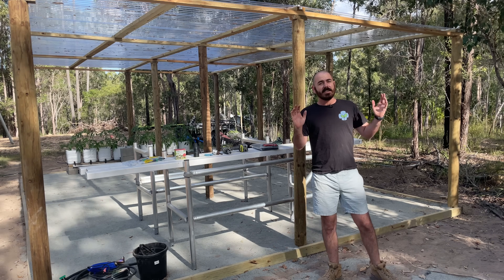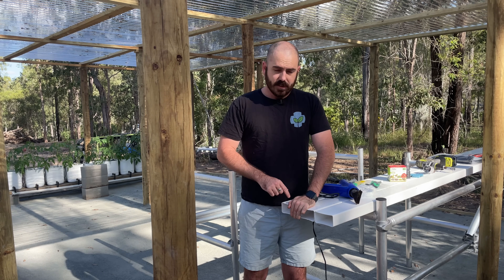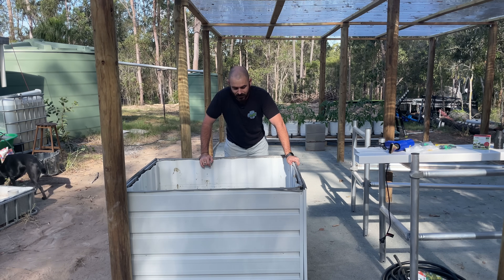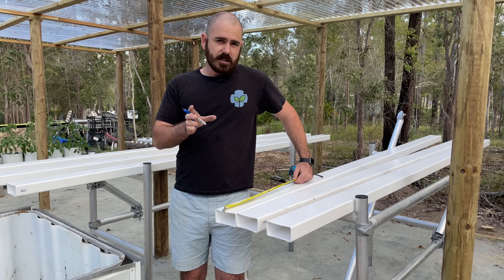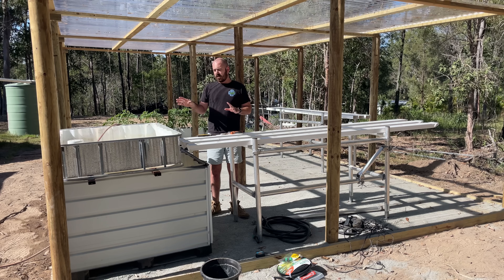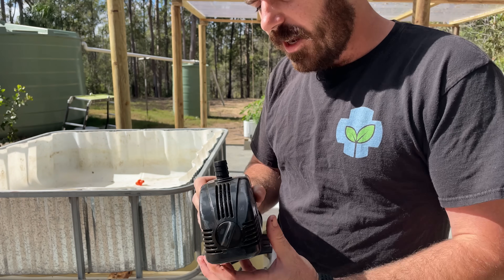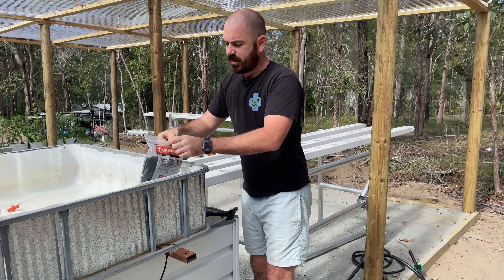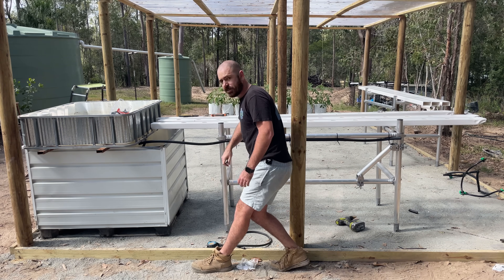How to Build & Set Up a NFT Hydroponic System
Hoocho Builds and Sets Up a Nutrient Film Technique Hydroponic System for NFT Hydroponics

00:00 - Intro & Discussion
00:37 - What You’ll Need
01:30 - Pumps
02:11 - Reservoir
02:32 - Hole Spacing
03:46 - Drilling Holes
04:06 - Reforming The PVC Ends
05:08 - Running Irrigation Lines
05:56 - Flow Rate Discussion
06:56 - OCD
07:26 - Irrigation & More OCD
08:08 - Slope/Fall Discussion
10:03 - Final Irrigation Design
09:46 - Irrigation Diameter Discussion
10:21 - First System Run
11:50 - Hydroponic Nutrients
12:13 - Rates of Application
12:56 - PH Adjustment
13:50 - Mixing Nutrients
15:21 - EC & PH Testing & Adjustment
16:51 - Introducing Seedlings
17:18 - Multi-Media Discussion
18:38 - Planting
19:33 - Outro

Nutrient EC Meter (Truncheon Clone):

Happy Hydroponicing!